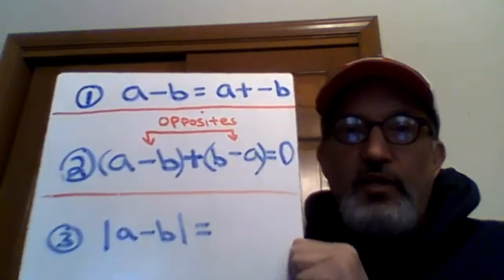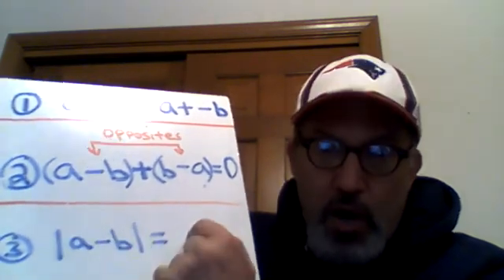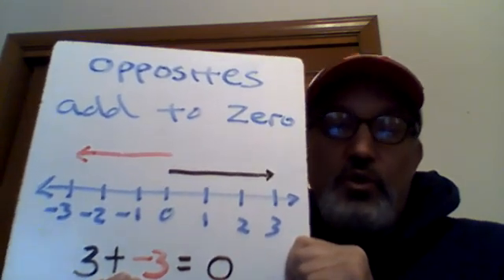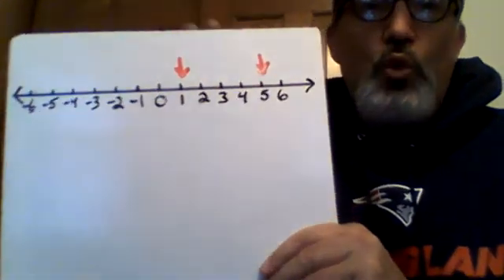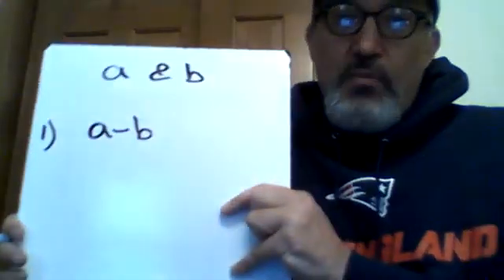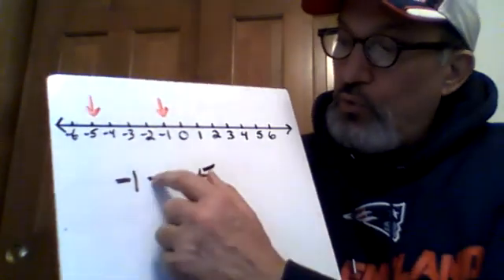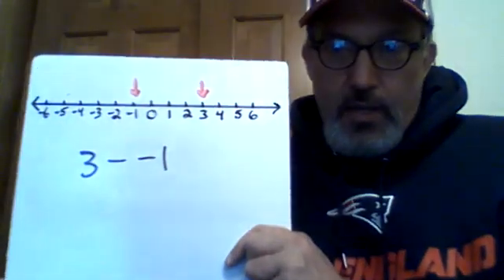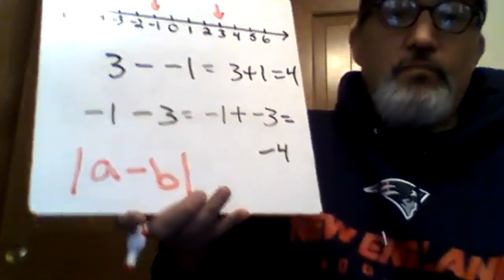Grade 6: Week of 04/13/2020 (#2)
Distance between two numbers a/k/a
Distance between two points on the number line
At 1:23 I said: "a + -b"  Should be: "a + -a"